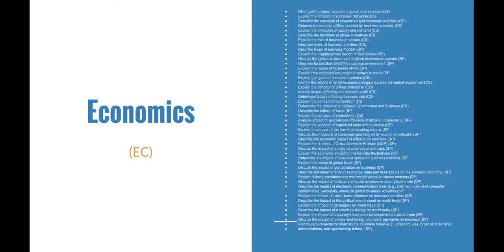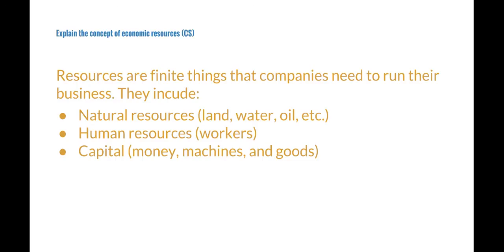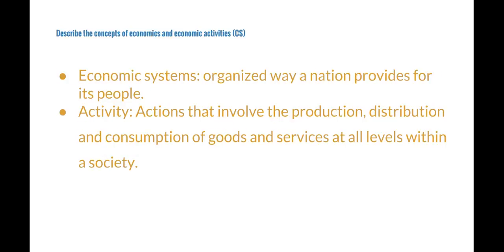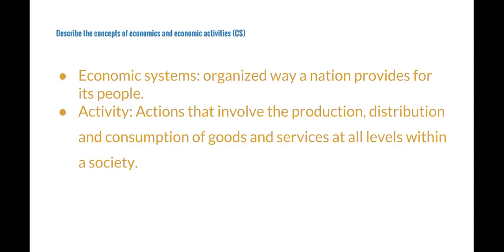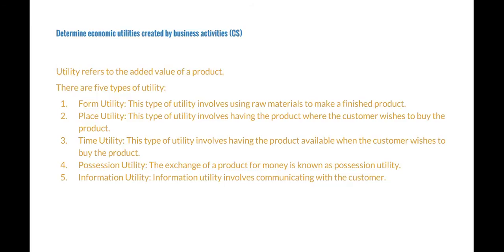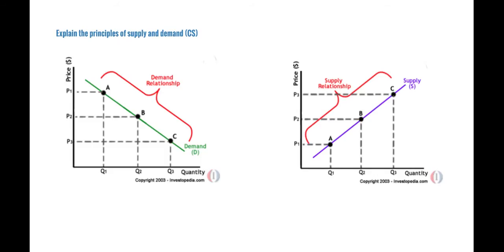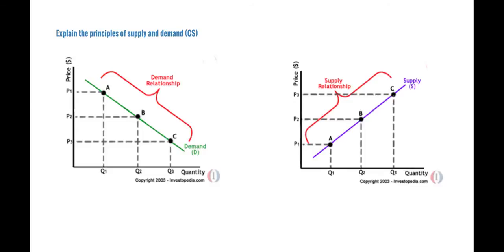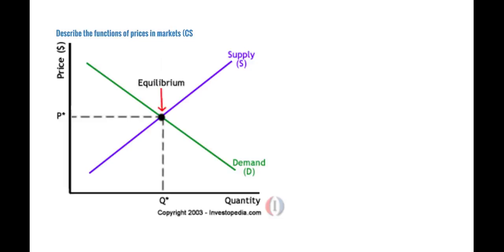DECA BA Core: Economics Part 1